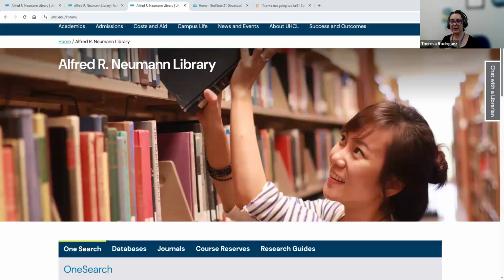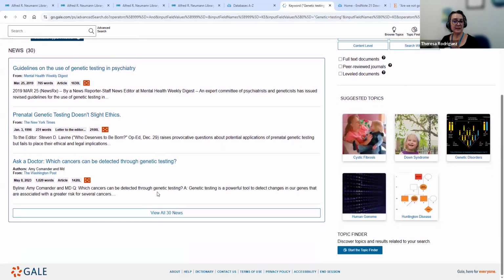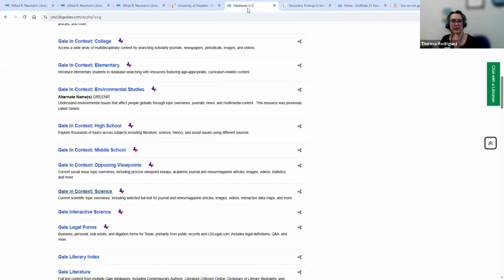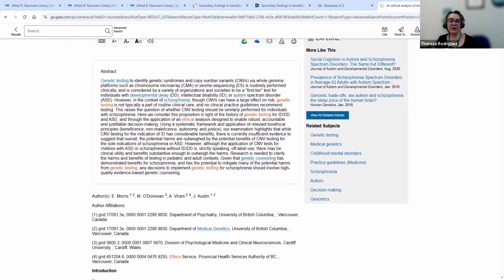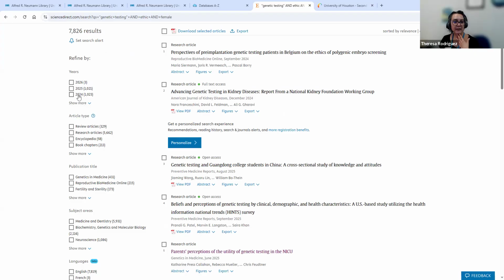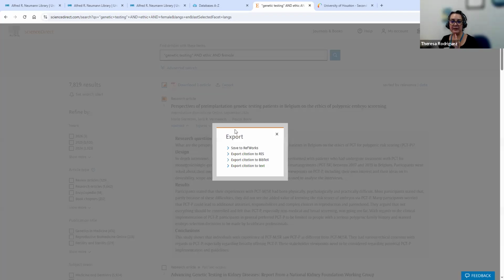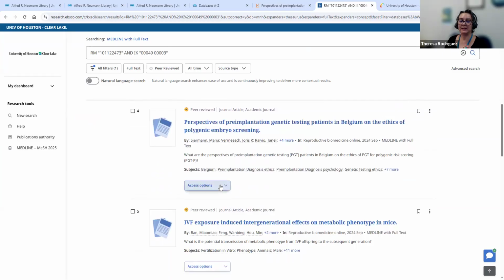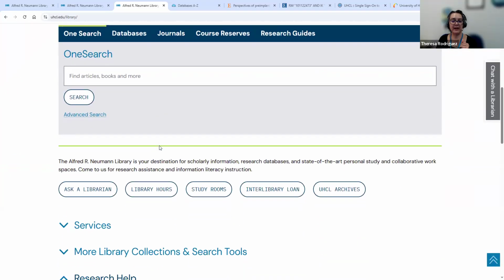BIOT Database Searching